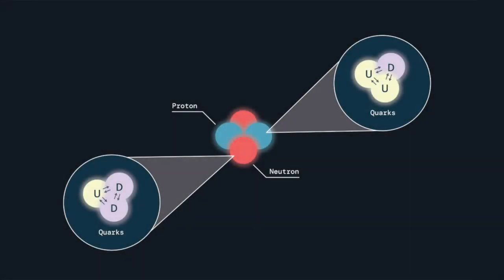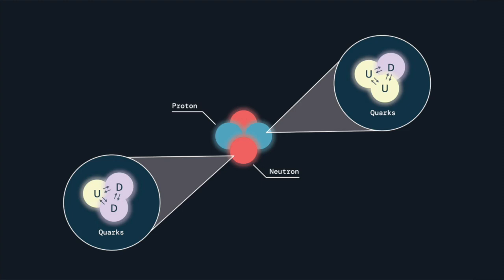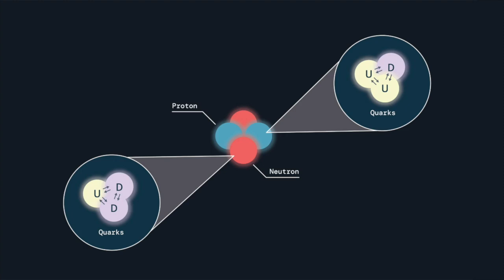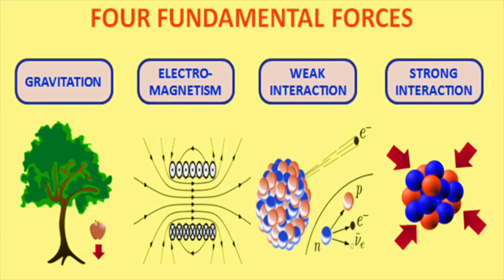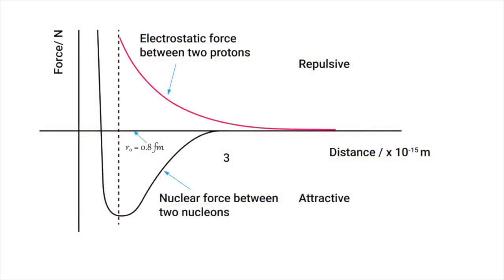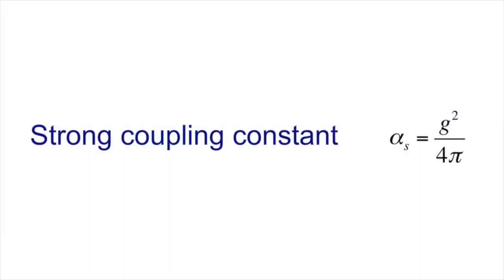The strong force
The strong force is one of the four fundamental forces in nature along with electromagnetism, the weak force, and gravity. It’s purely attractive, operates only at extremely short range, and works at two different size scales within atoms.